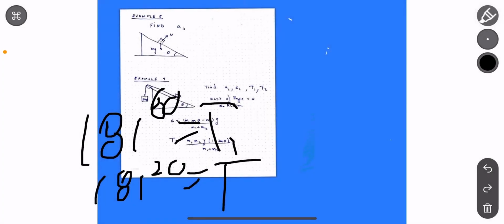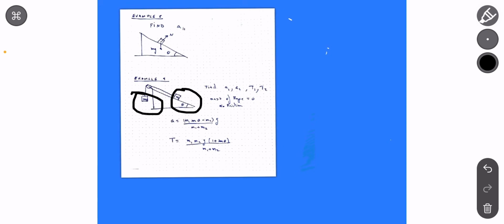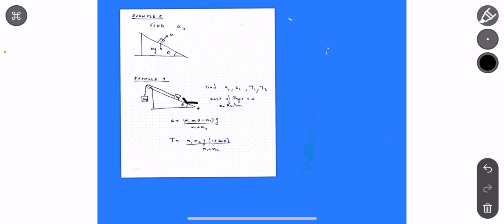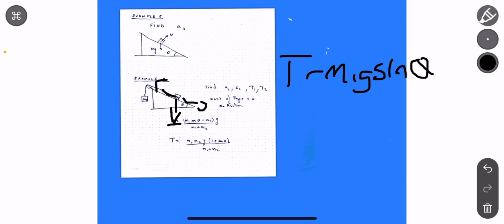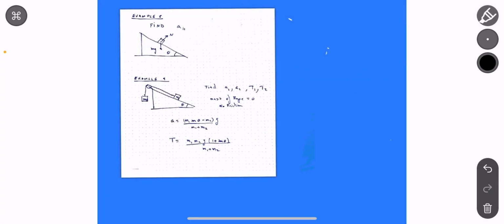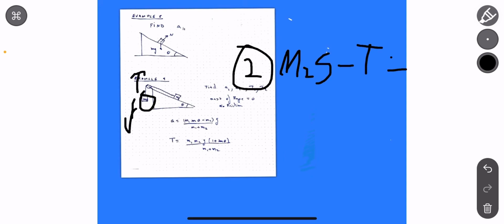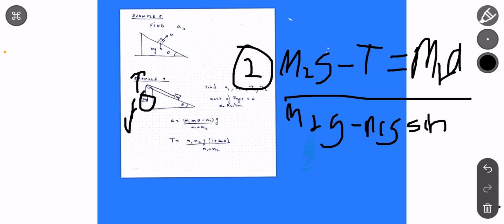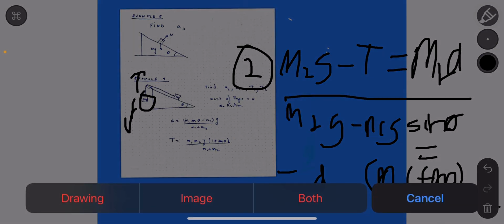TEST 2 PART 1 (NEWTONS LAWS): Q7